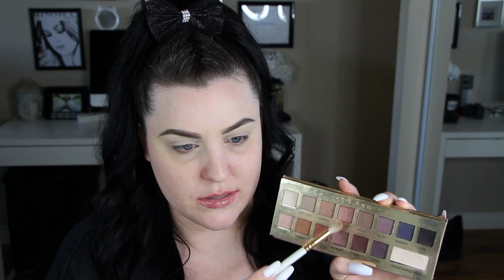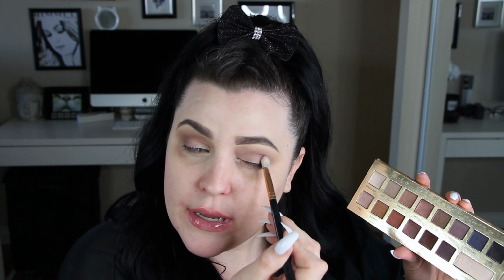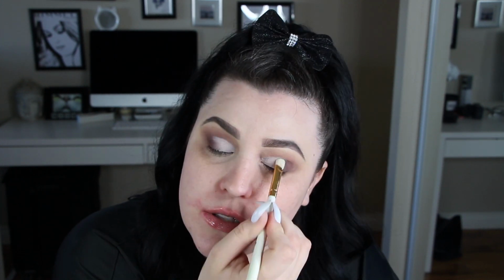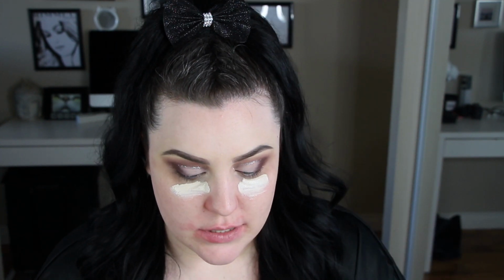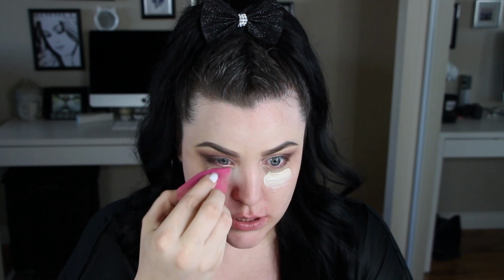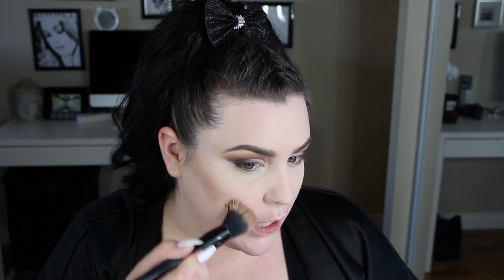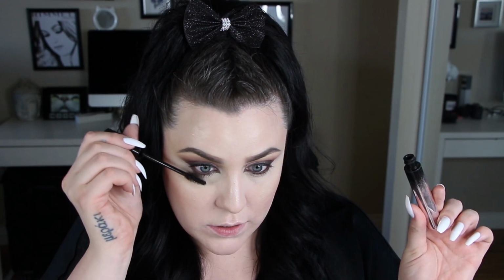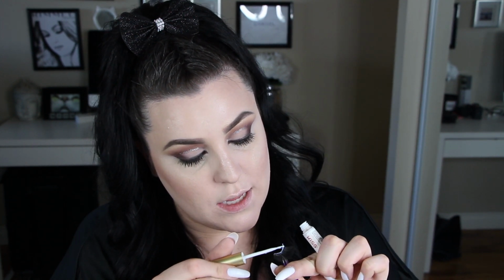BIRTHDAY GLAM - PARTY MAKEUP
WELCOME TO A NEW VIDEO BEAUTIES! Today I'm getting glam for my BIRTHDAY! yeehawww

Products I used to make myself not look old:

Clarins Refresh Beauty Mist
Chanel Hydra Beauty Flash Perfecting Balm
Browluxe Brow Pencil - Carbon/Coal
NYX Cant Stop Wont Stop - 02 Alabaster
Kat Von D Setting Powder
It Cosmetics Naturally Pretty Palette
L'Oreal Infalliable Concealer
Urban Decay Heavy Metal Glitter Liner - ACDC
Make Up For Ever Reboot Foundation
Urban Decay 24/7 Glide on Pencil - Twice Baked *my favorite
Fenty Beauty Full Frontal Mascara - Cause Im Black
Aliexpress Lashes -
Kiss Brush On Lash Glue
Make Up For Ever Sculpting Kit - 02
Brushes: Morphe, Tweezerman, Sigma
Beauty Blender Powder Puff
Too Faced Love Flush - How Deep Is Your Love
Maybelline Brow Fast Sculpt Gel - Dark Brown
Maybelline Super Stay Matte Ink - Artist
Too Faced Lip Injection Extreme
Tweezerman Tweezers

Bow : my 5 year old niece bought it for me for my bday.